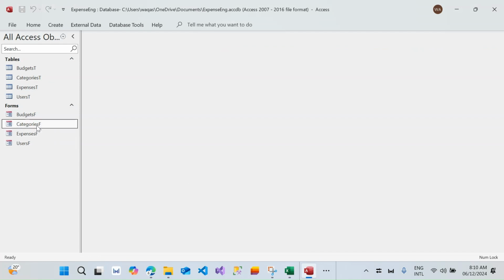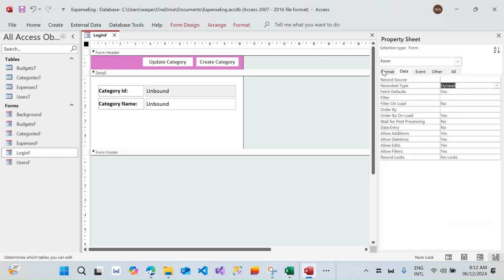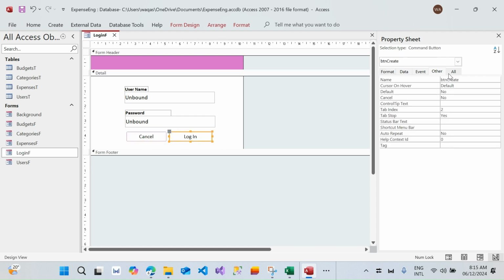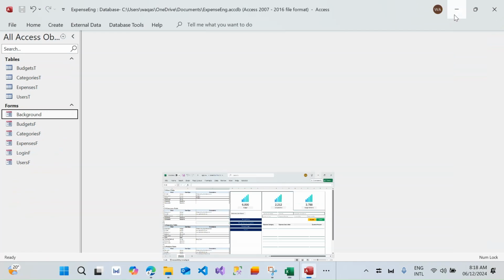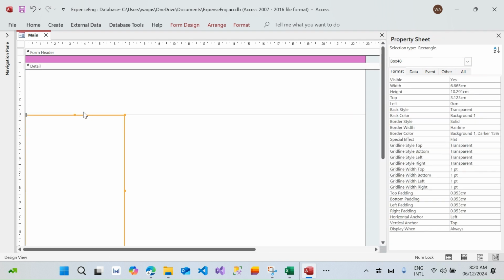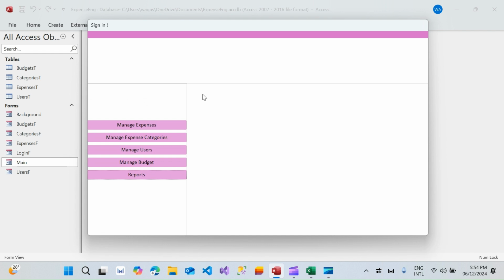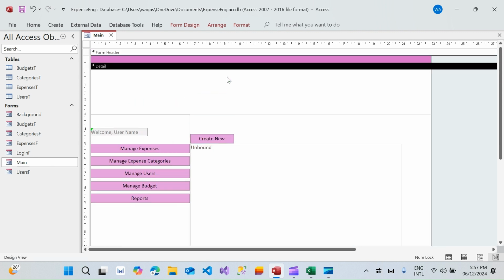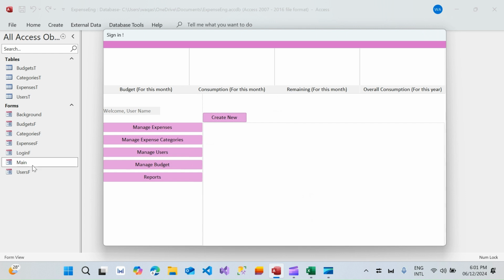Expense Management System | Create Login and Main Forms | Part-5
In this video, i will demonstrate how to create Login and Main Forms for the expense management system.

Other YouTube Channels you may Like